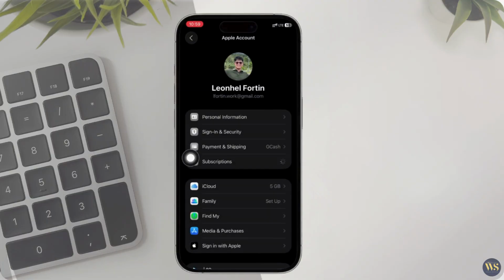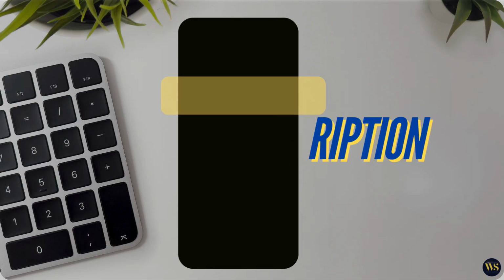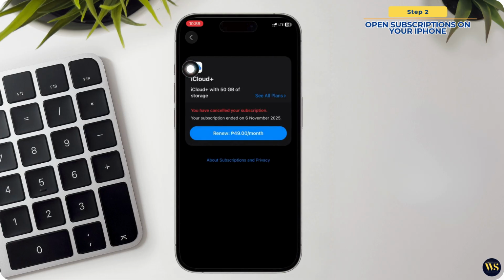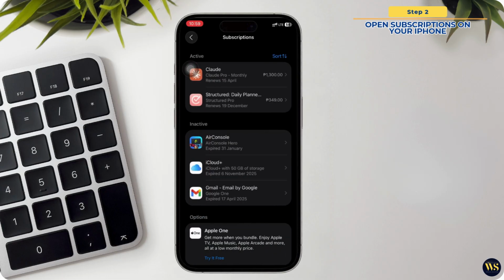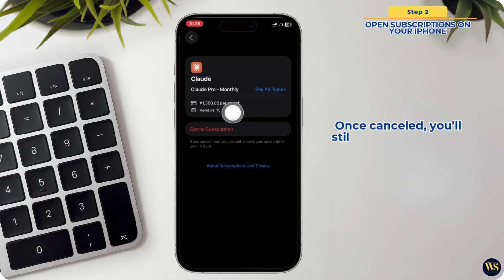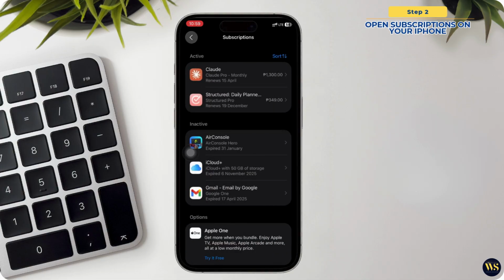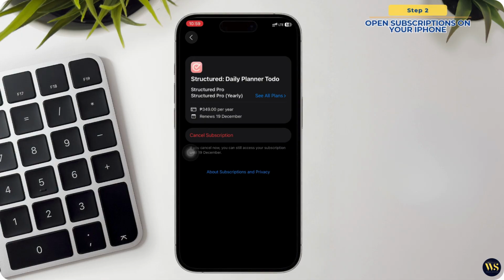How to Cancel App Subscriptions on iPhone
Want to stop unwanted charges? In this step-by-step guide, I’ll show you
**how to cancel app subscriptions on iPhone** quickly and easily using your
Apple ID settings.

📱 In This Video, You’ll Learn:
• How to cancel subscriptions on iPhone (step-by-step)
• Where to find active and expired subscriptions
• How to stop auto-renewal and avoid future charges
• What happens after you cancel a subscription
• Fix subscription not showing on iPhone

iPhone ensures you don’t get billed unexpectedly.

Which subscription are you canceling today?

billing guides, and easy tech tutorials.

⏱️ TIMESTAMPS: